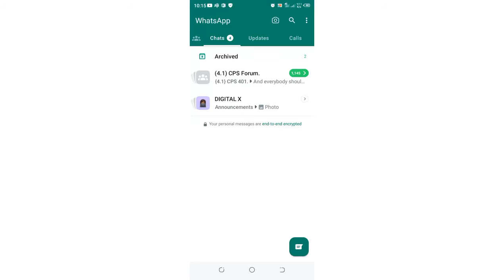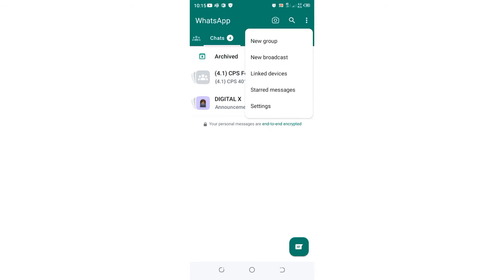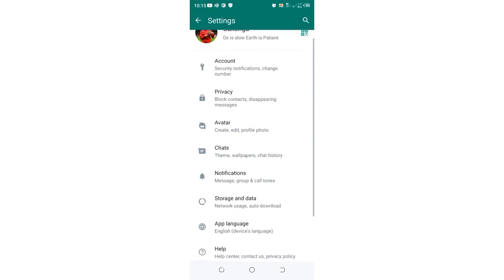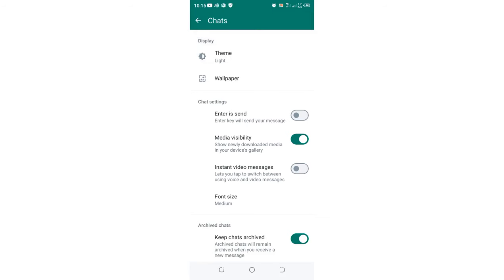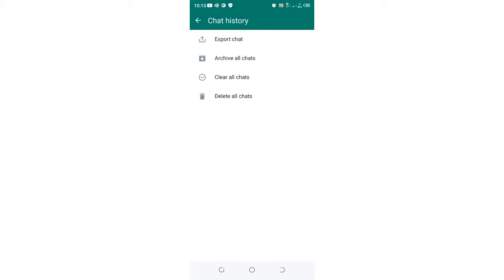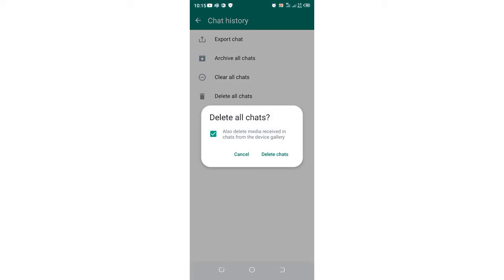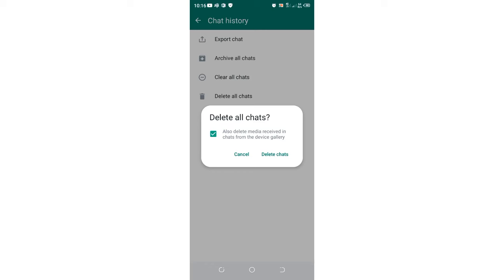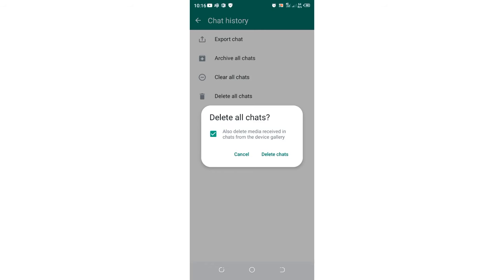How to Delete All WhatsApp Chat History Permanently|Clear All WhatsApp Chat History Permanently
How to Delete WhatsApp Messages for Everyone after a Long Time - Up to One Week Old or More

In this video, you will be able to learn how to delete WhatsApp messages for everyone after a long time, up to one week old or more. Please note, this method is not working on the newest version of WhatsApp. Backup and restore your WhatsApp Now:
1. How to delete WhatsApp message for everyone
2. Delete all WhatsApp message
3. WhatsApp delete WhatsApp message for more than 6 months
4. How to delete WhatsApp message permanently
5. Delete all message group for everyone